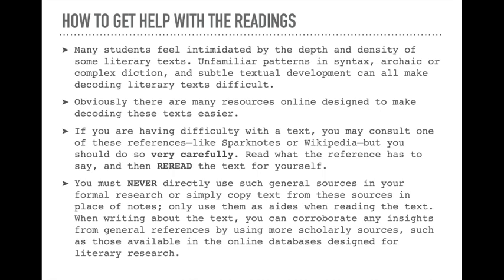Notetaking for English 1302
Tips for taking notes in English 1302

Note/Update: The video identifies a page number for a sample essay from the compact 13th edition, not the shorter 13th edition. The essay I most recommend looking at is on p. 1992 of the shorter 13th edition.